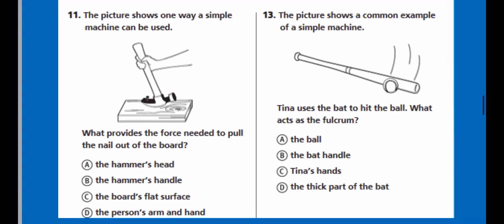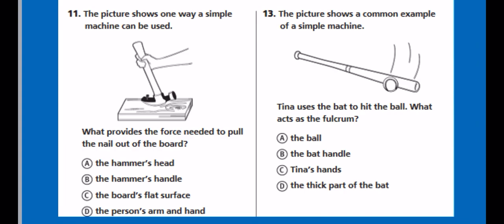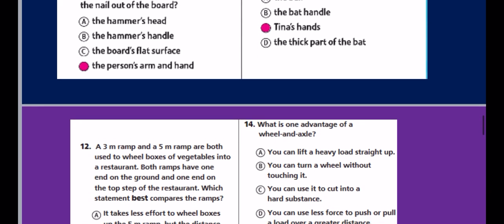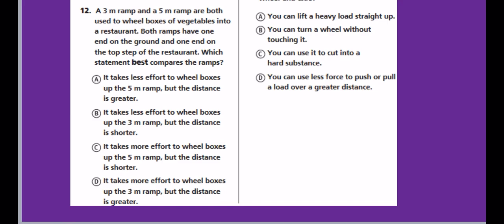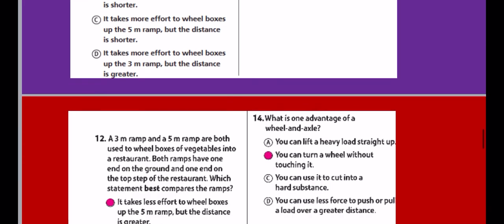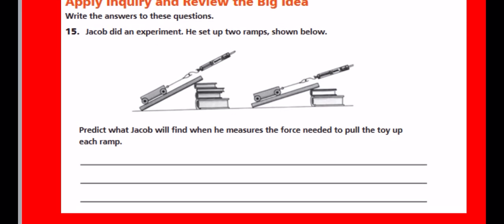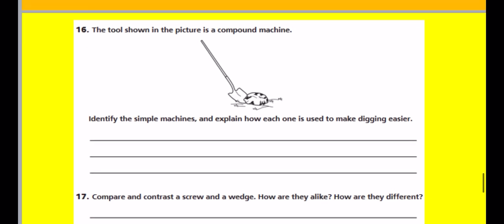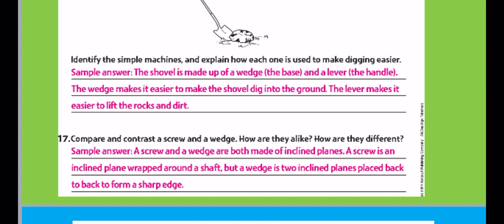Grade 3 (U10 revision) part 2